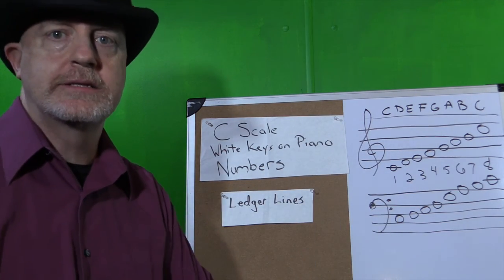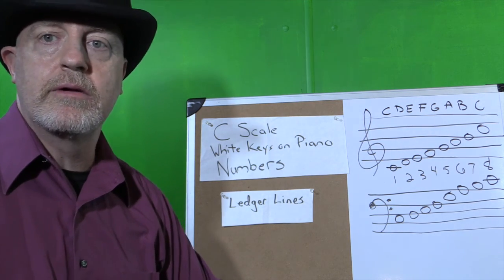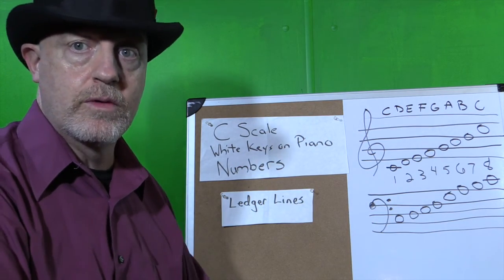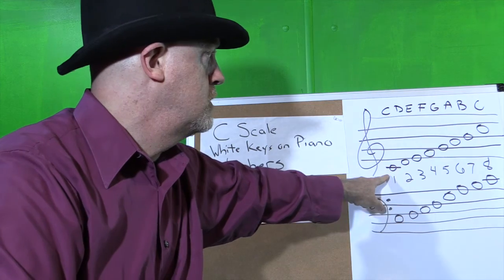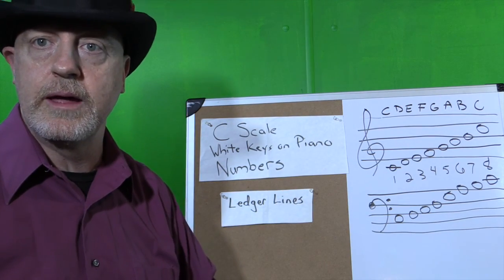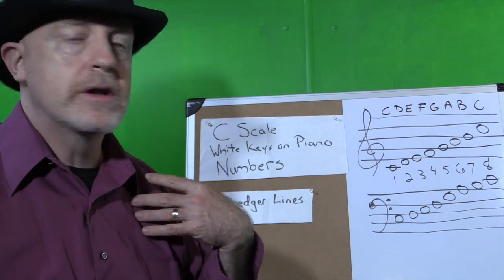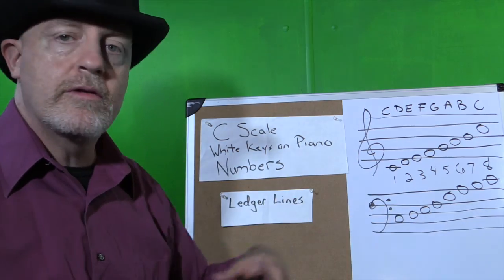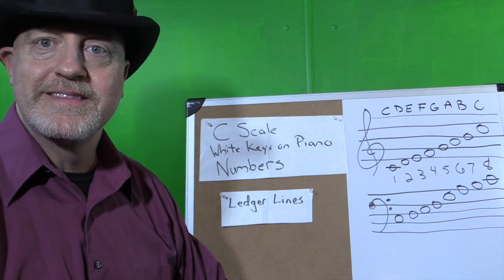Tonal Theory 3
Tonal Theory 3-Half Notes, Half Rests, Stems